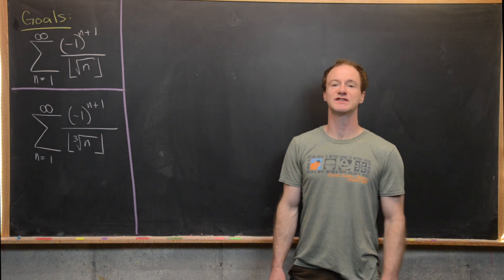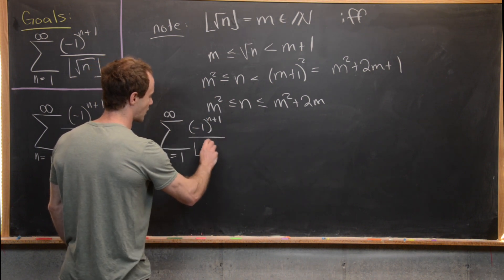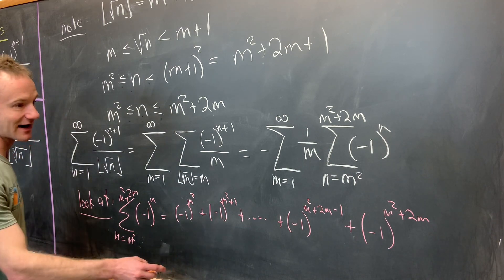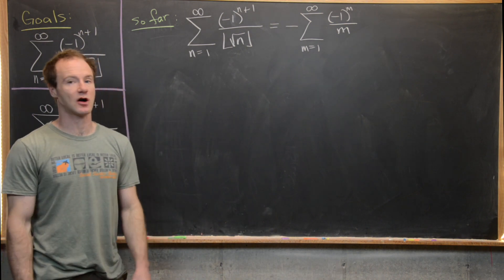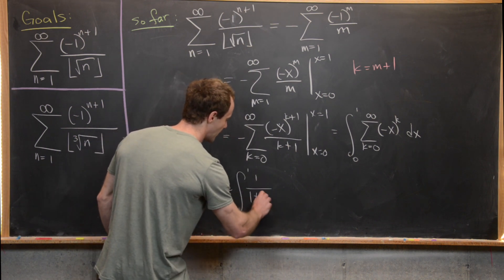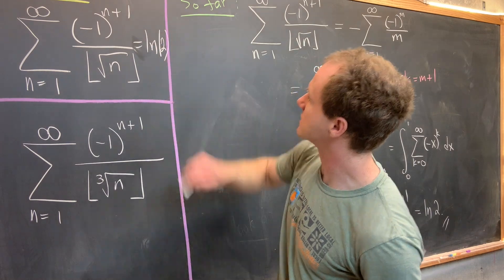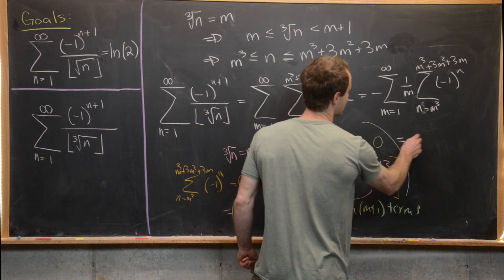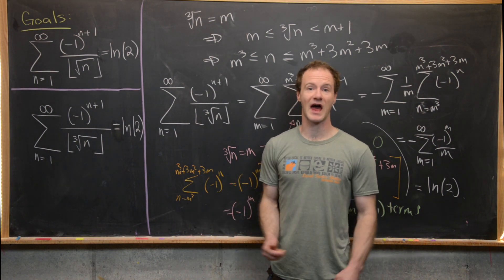an alternating floor sum.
We evaluate the sum of two alternating infinite series which involve the floor function.

Differential Forms: